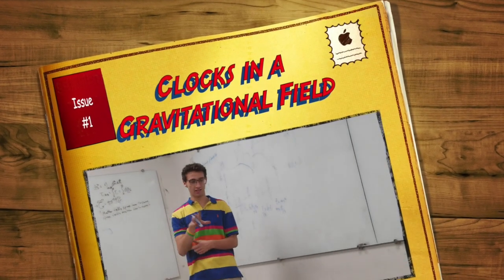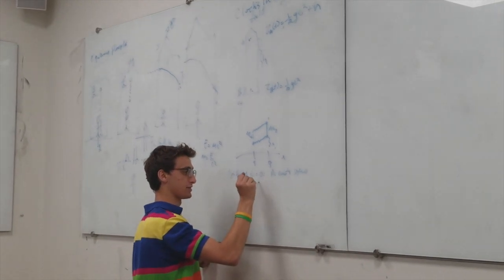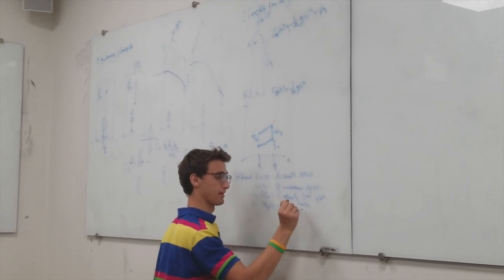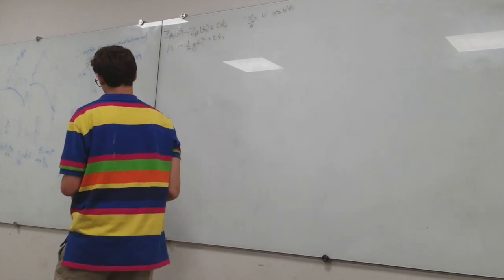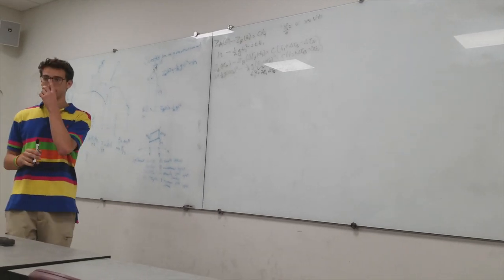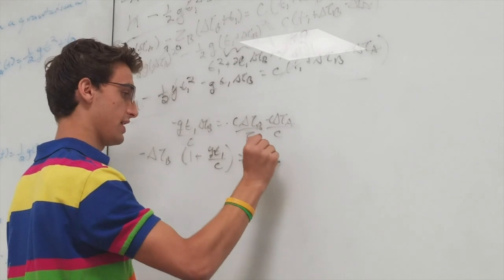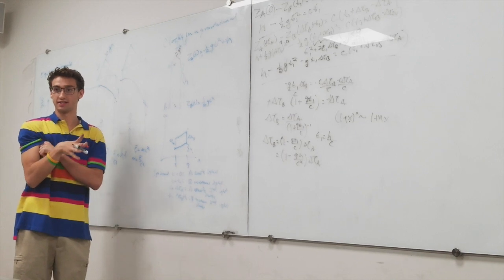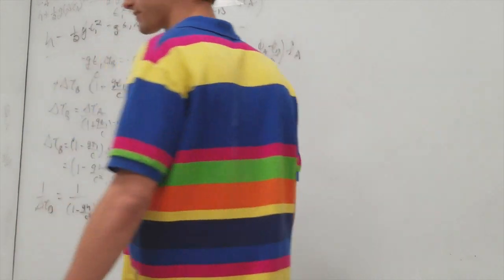Clocks in a Gravitational Field 1.3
How Newtonian gravity effects the rate at which time passes. The higher you are up in the gravitational field the faster your clock will run.